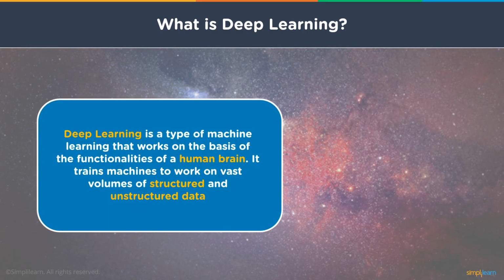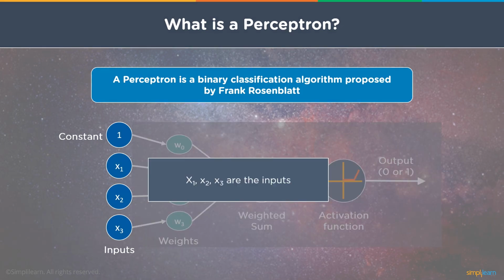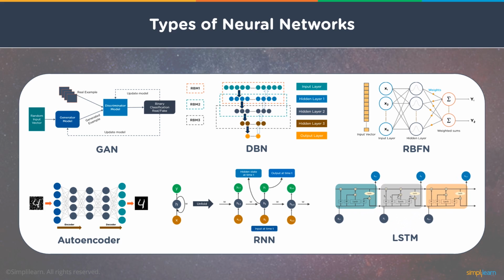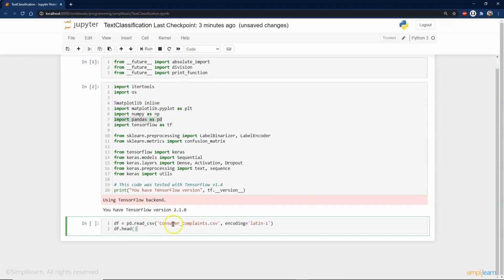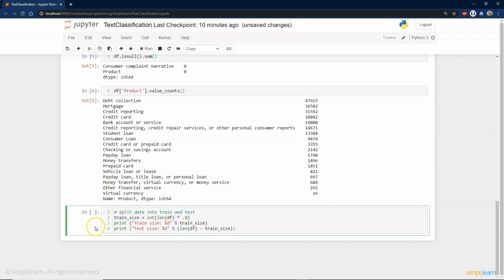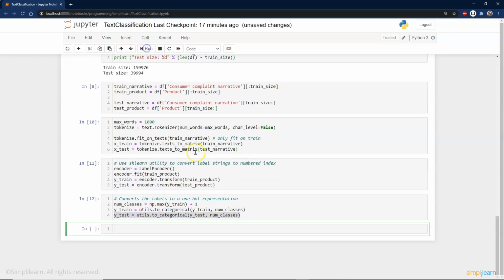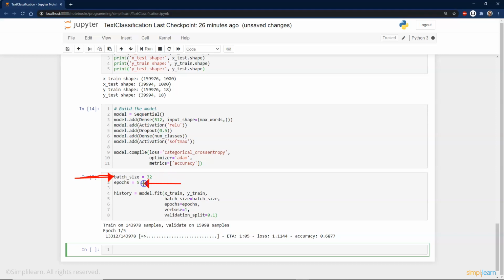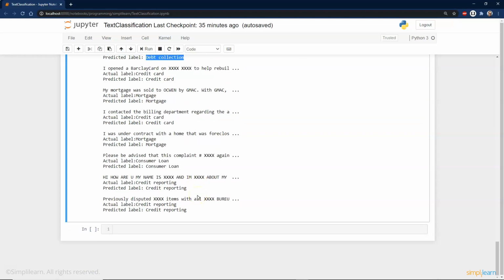Deep Learning Tutorial | What Is Deep Learning And Neural Networks | Simplilearn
Deep Learning is one of the core components of Artificial Intelligence. This video on Deep Learning Tutorial will help you understand Deep Learning basics and look into what a neural network is. You will learn the concept of a perceptron and how neural networks work. You will get an idea about backpropagation, cost functions, and see the various types of neural networks. Finally, you perform a hands-on demo using Python to analyze consumer complaints.

00:00:00 What is Deep Learning?
00:04:01 What is a Neural Network?
00:06:13 What is a Perceptron?
00:08:10 How does a Neural Network work?
00:09:07 Backpropagation
00:11:21 Cost Function
00:12:28 Types of Neural Networks
00:15:57 Demo using Python

This Deep Learning course with Tensorflow certification training is developed by industry leaders and aligned with the latest best practices. You’ll master deep learning concepts and models using Keras and TensorFlow frameworks and implement deep learning algorithms, preparing you for a career as Deep Learning Engineer.

In this Deep Learning course with Keras and Tensorflow certification training, you will become familiar with the language and fundamental concepts of artificial neural networks, PyTorch, autoencoders, and more. Upon completion, you will be able to build deep learning models, interpret results, and build your own deep learning project.

✅ Key Features
- Add the IBM Advantage to your Learning
- 25 Industry-relevant Projects and Integrated labs

✅ Tools Covered
- ChatGPT
- Flask
- Matplotlib
- django
- Python
- Numpy
- Pandas
- SciPy
- Keras
- OpenCV